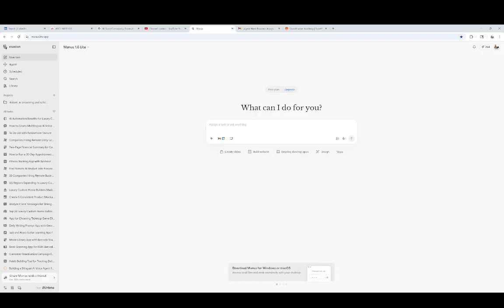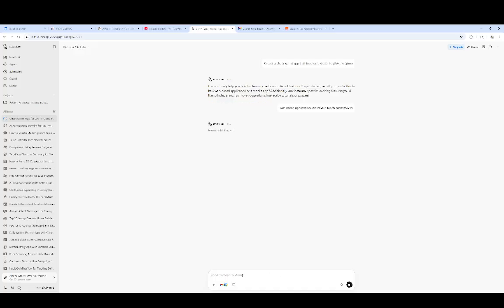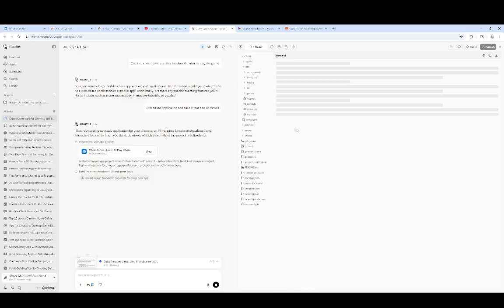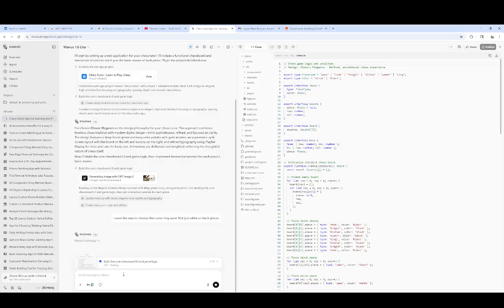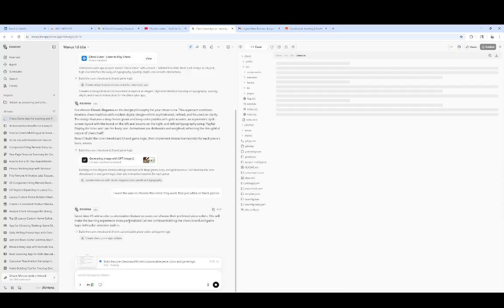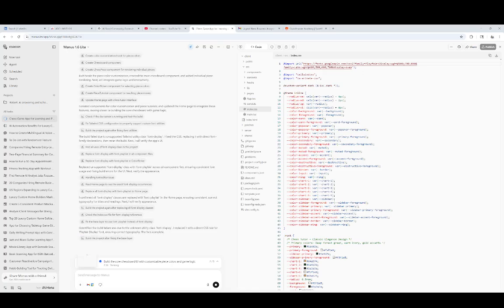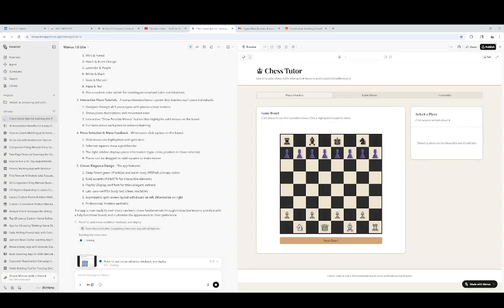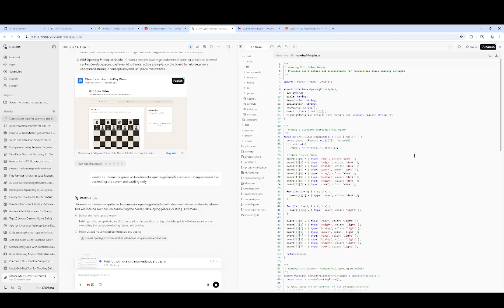Intro to Manus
Introduction to Manus